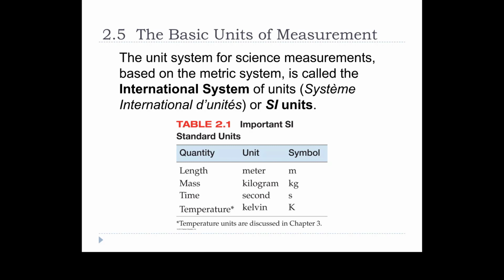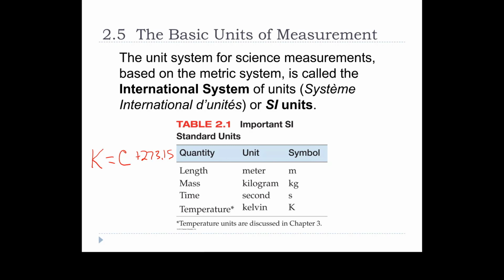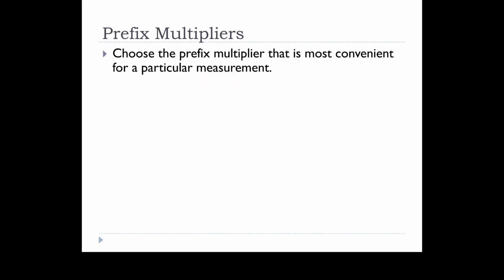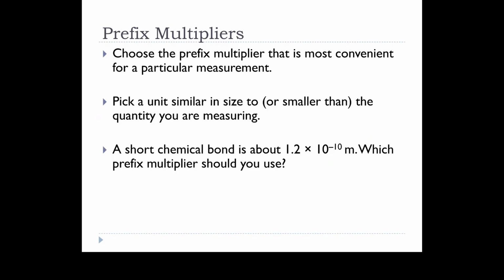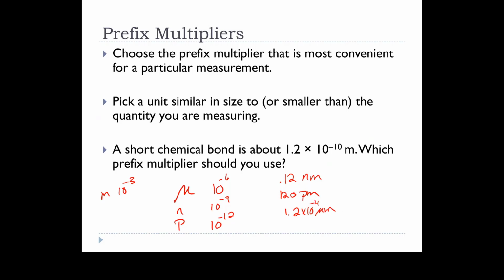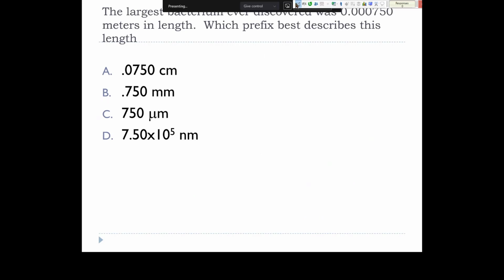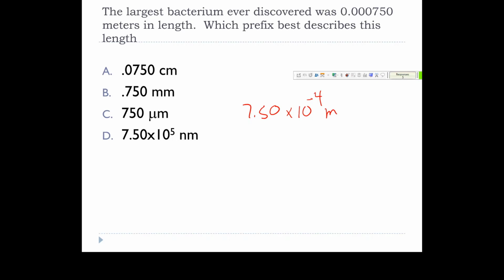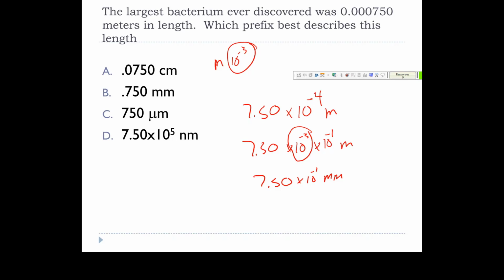SI Units and Metric Prefixes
An introduction to the units used in chemistry and physics as well as how to use the metric prefixes to represent numbers in a tangible way.